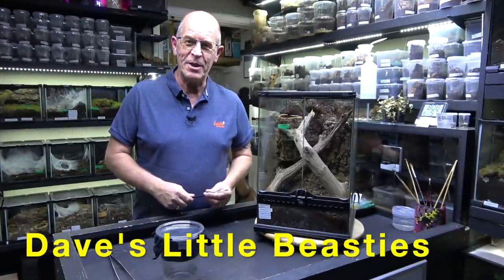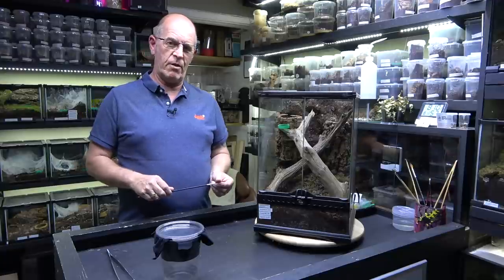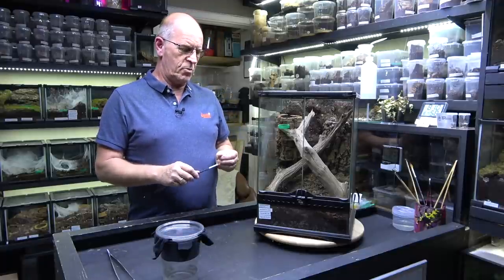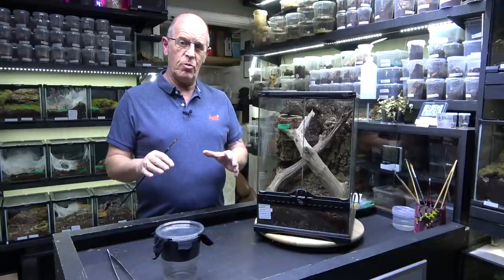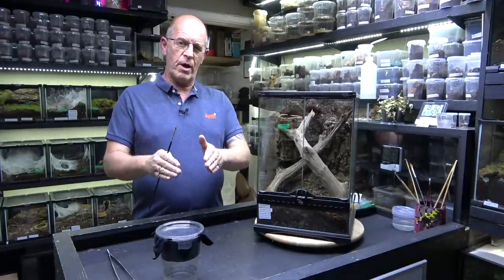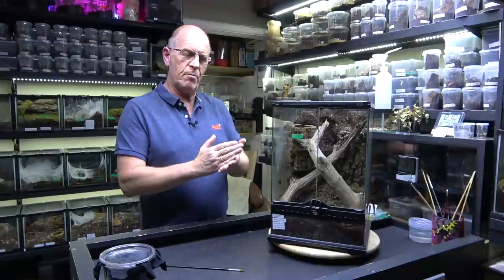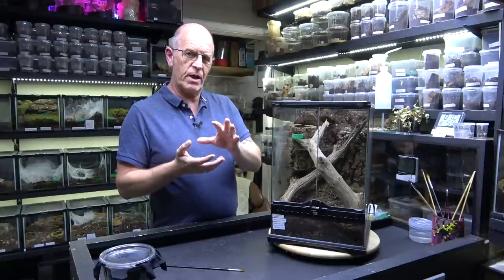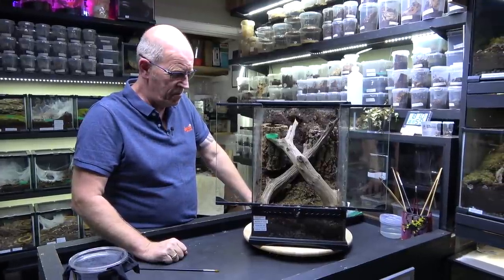Omothymus violaceopes, Singapore blue egg sac removal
Today we remove the egg sac from our Singapore Blue, these stunning asian arboreal spiders are one of the largest to be found and a real must for your collection .